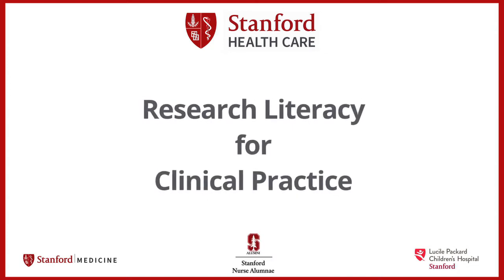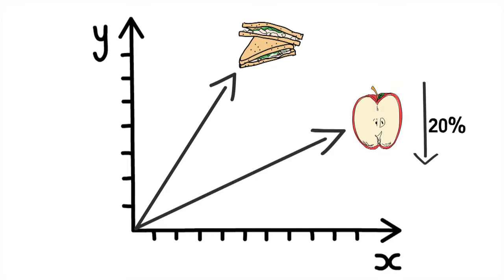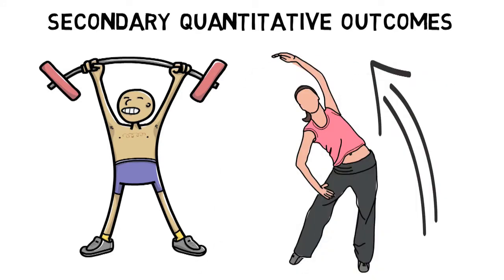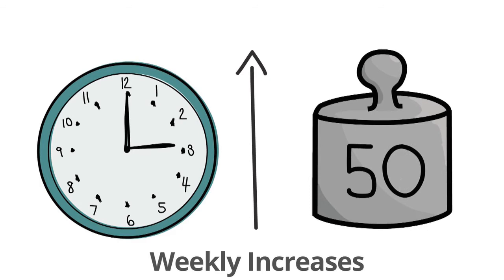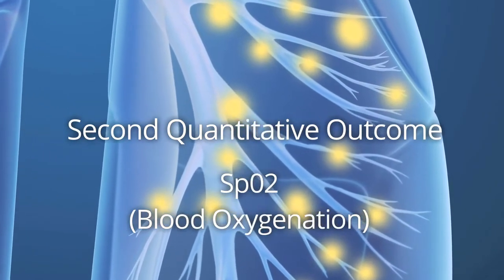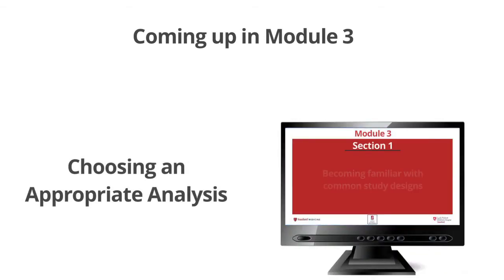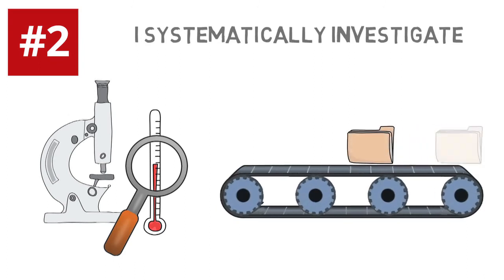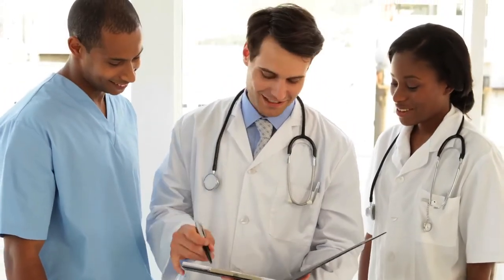Module 2 – Section 2: Developing Measureable Outcomes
In the second section of Module 2, you will explore how to develop measurable outcomes for your clinical question. You will learn how to define primary and secondary metrics for both quantitative and qualitative studies.